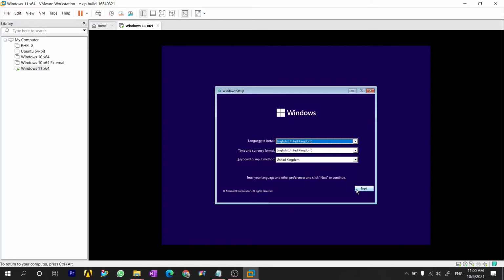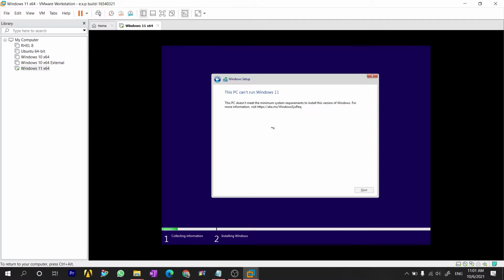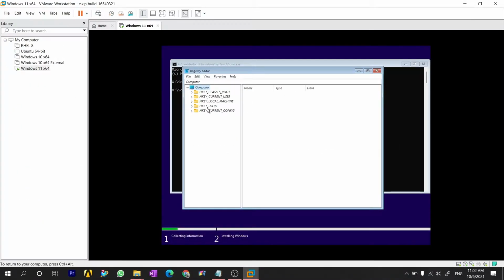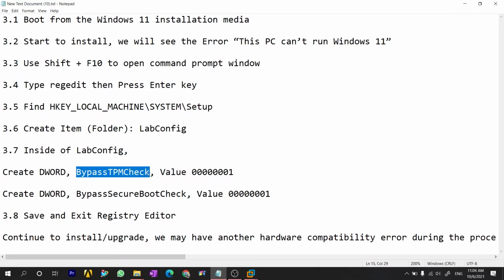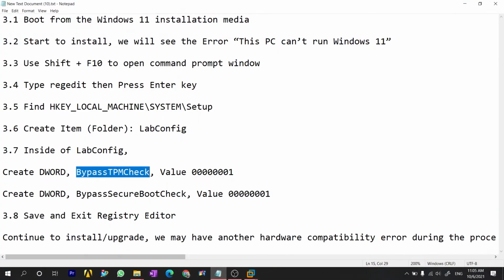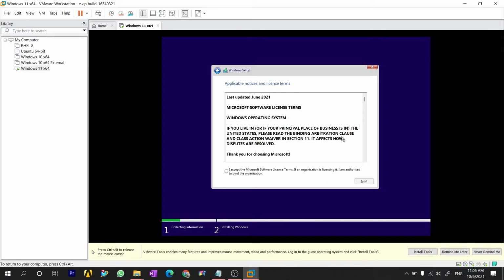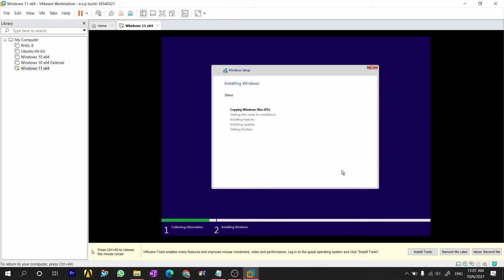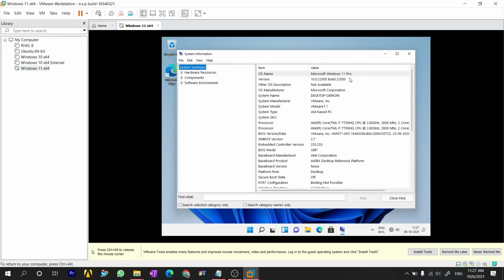Download & Install Windows 11 | Public Release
This video tutorial demonstrates the installation of Windows 11.

Found my videos useful?
If you have any queries or doubts related to technology and gadgets, post them in the comments section below.